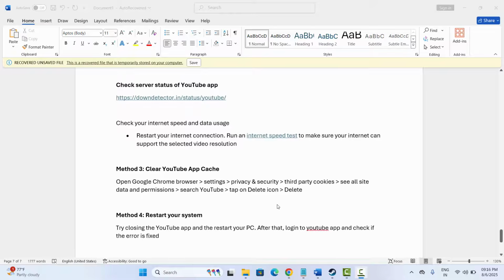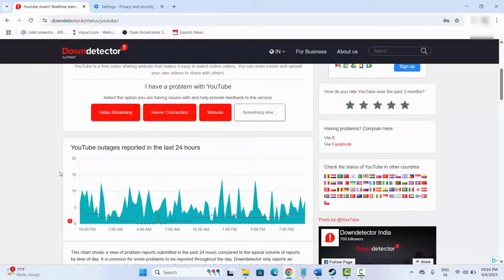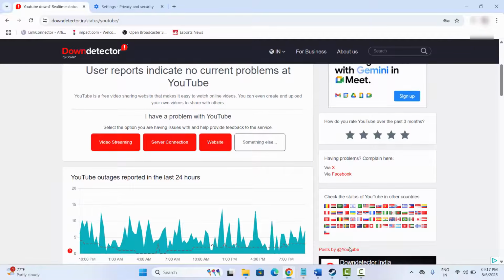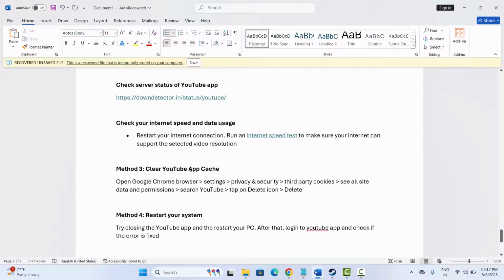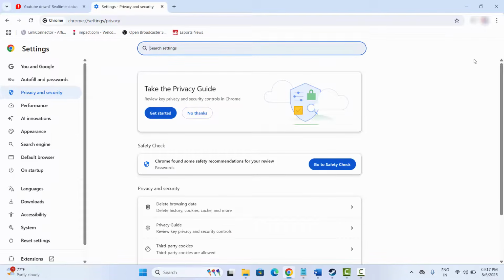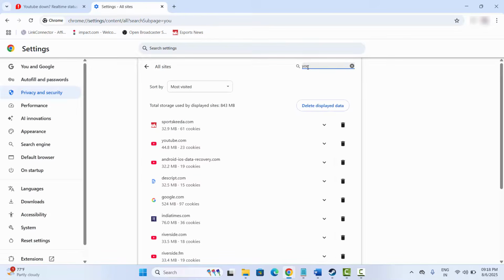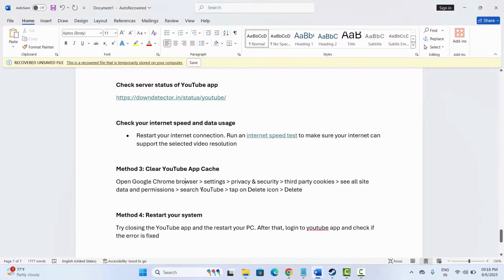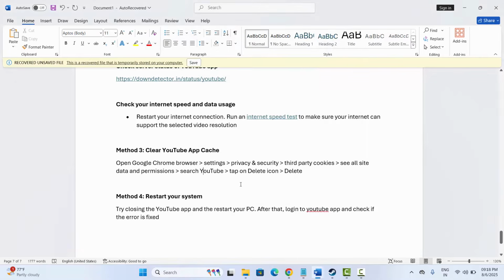How To Fix This Video is Unavailable Error Code: 0 On YouTube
In this video tutorial, learn how to Fix "This Video is Unavailable Error Code: 0" on YouTube

🌐Social Media-